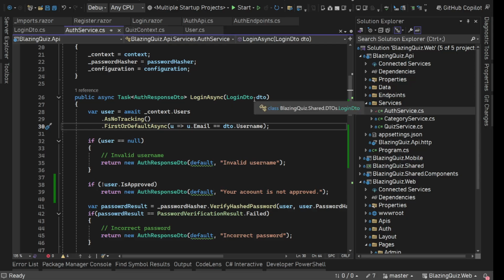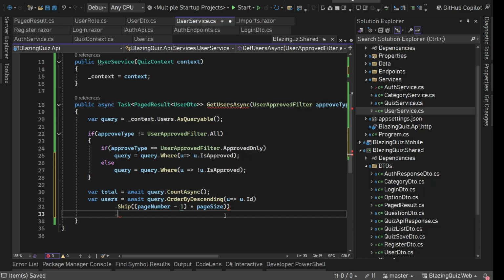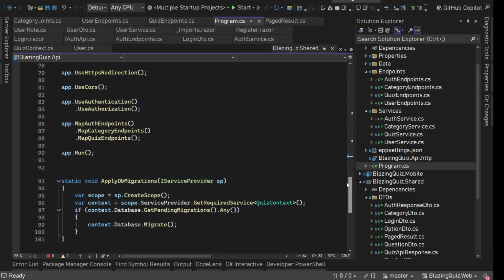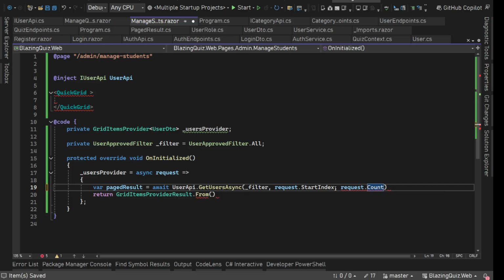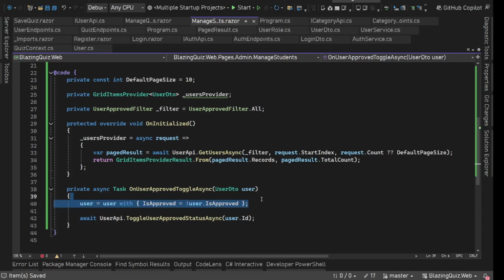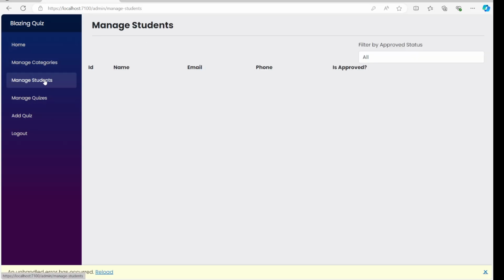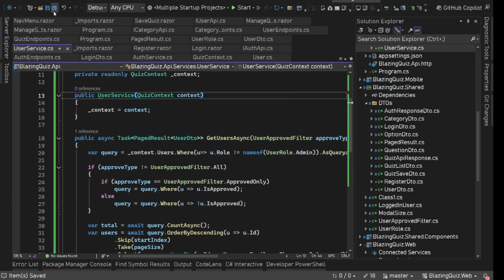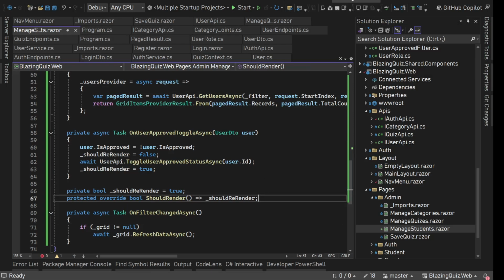# 20 of 41 - Build Fullstack Online Quiz Web + Mobile App with Blazor WASM + .Net MAUI Blazor Hybrid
Part 20 of 41 - Manage Students, QuickGrid Integration, Approve Students Toggle Functionality